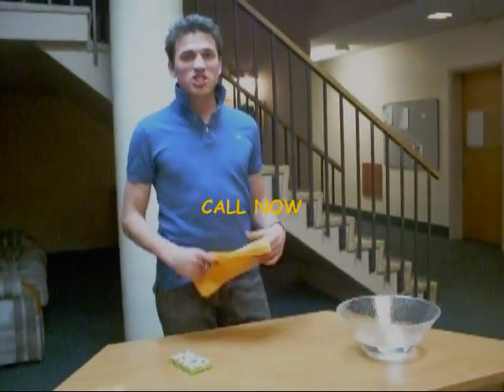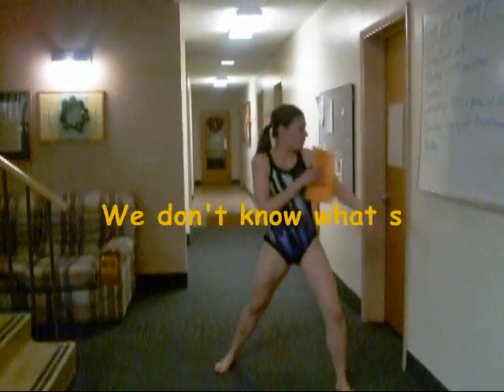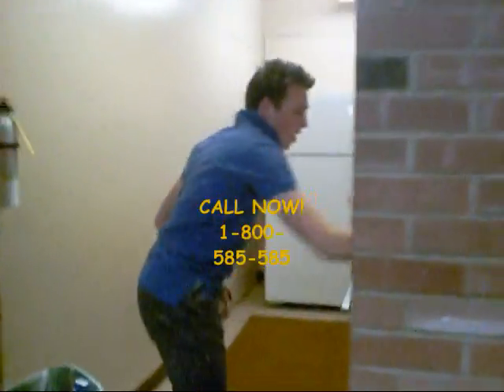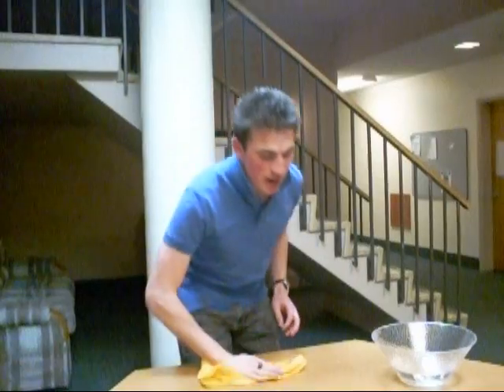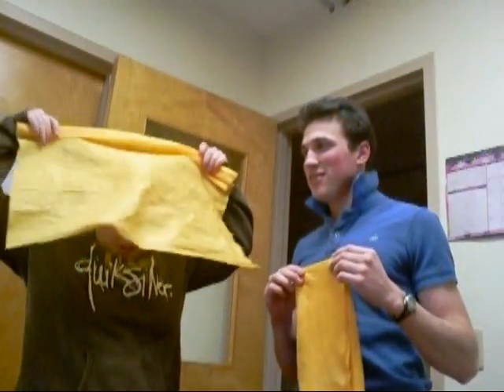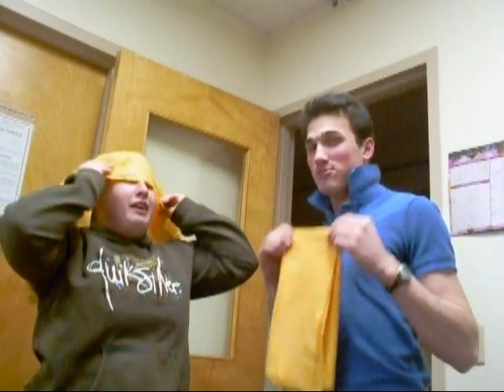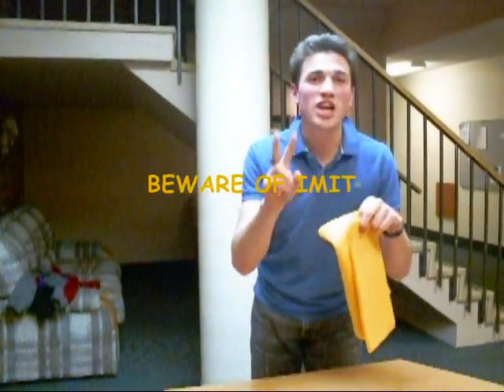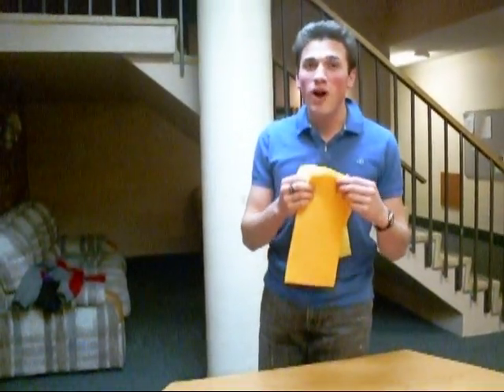SHAM WHOA!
We made a spoof of the famous Sham-Wow! with our own product, the Sham-Whoa!